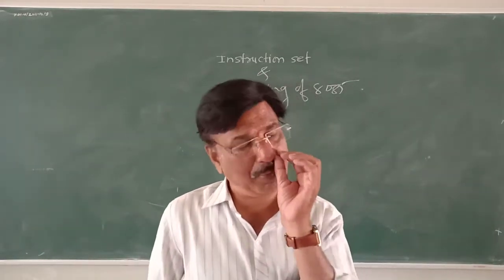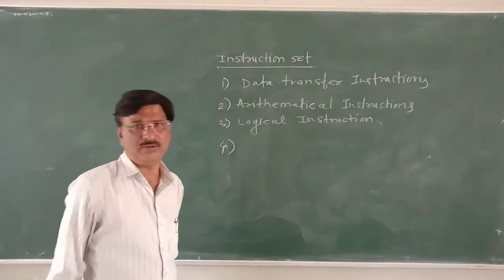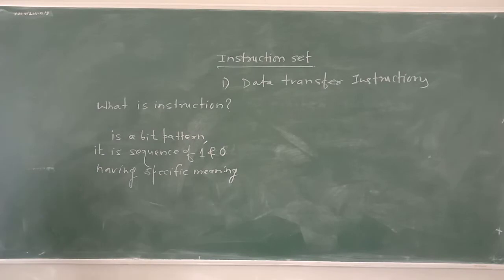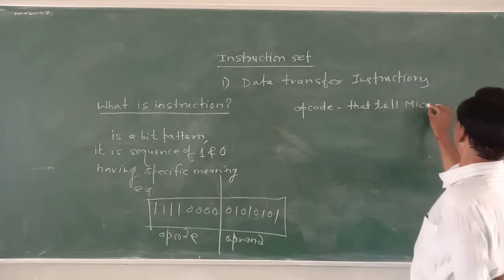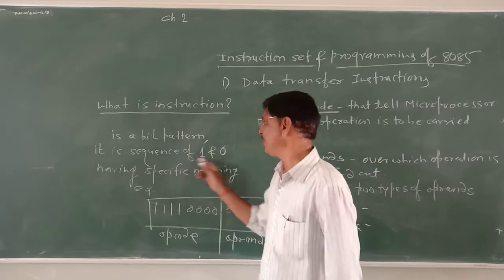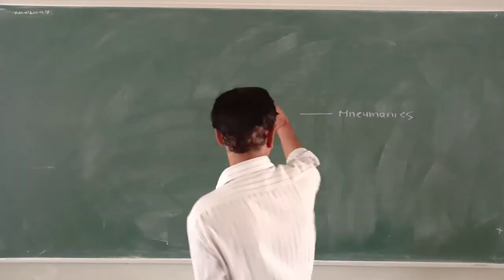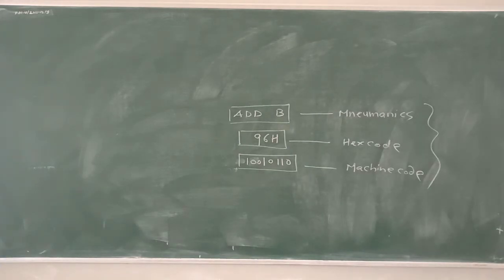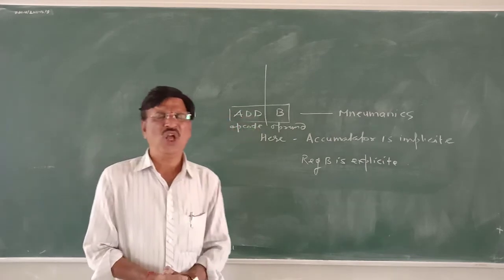March 2, 2021